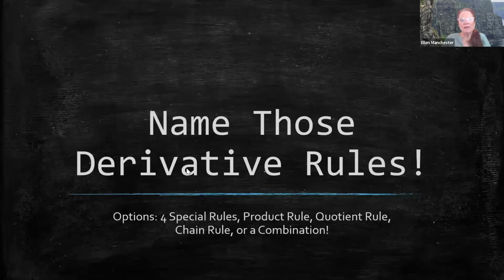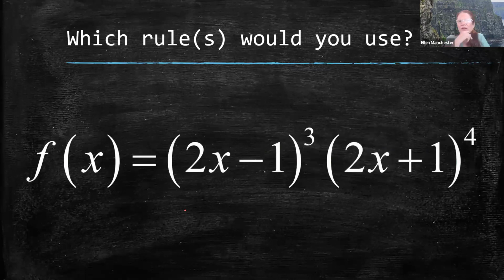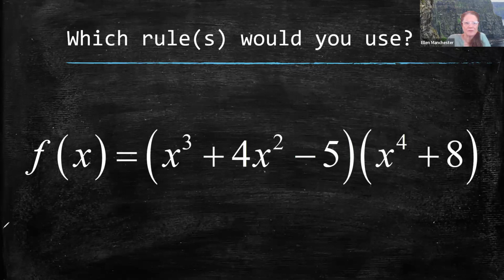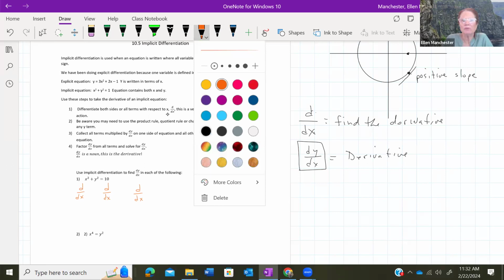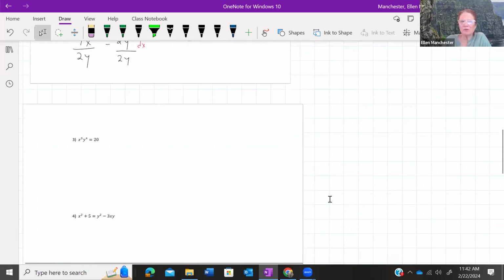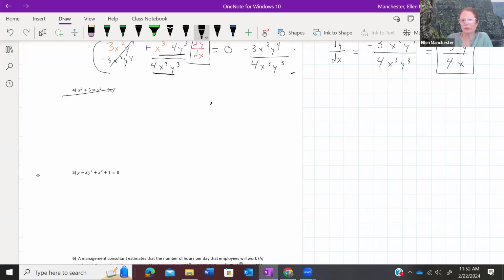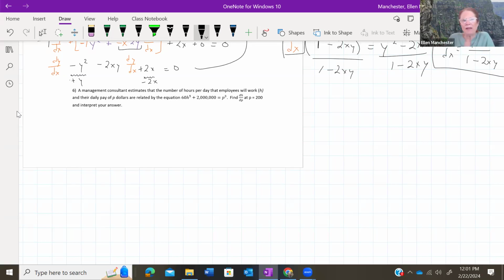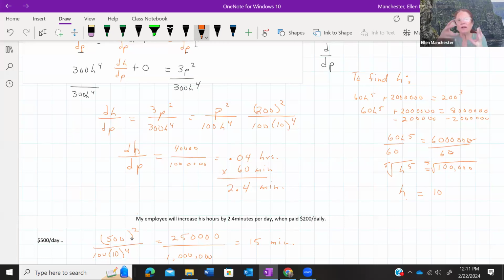Sp 2024 Math 1325028 10 5 Implicit Differentiation